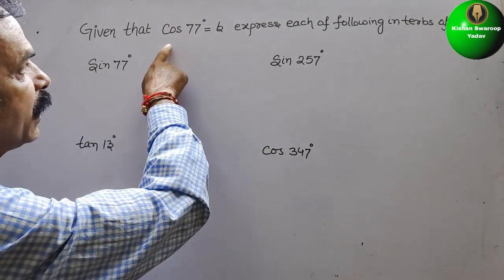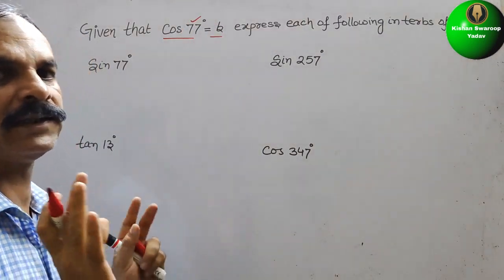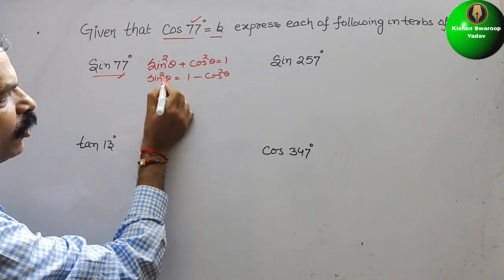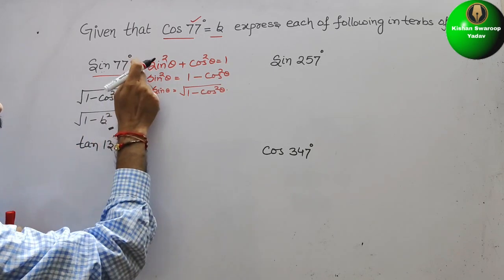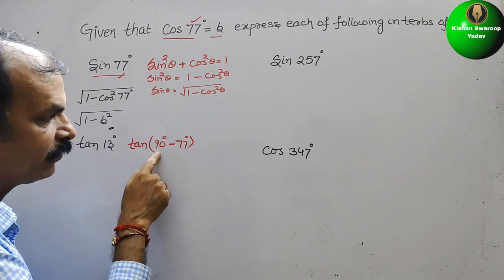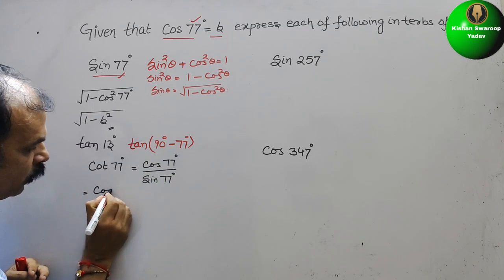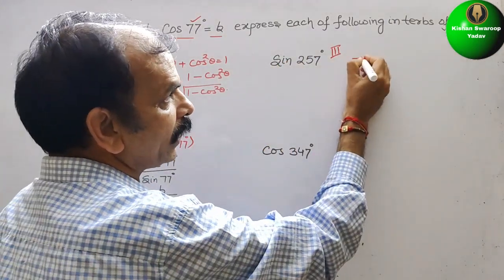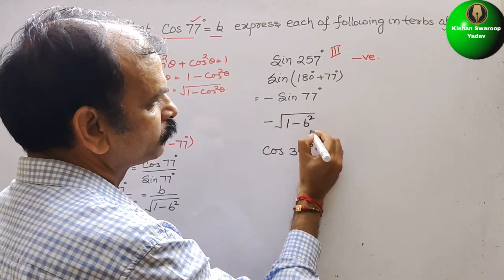Given that Cos 77°=b express each of the following in terms of b: Sin 77°, tan 13°, sin 257° & cos 3